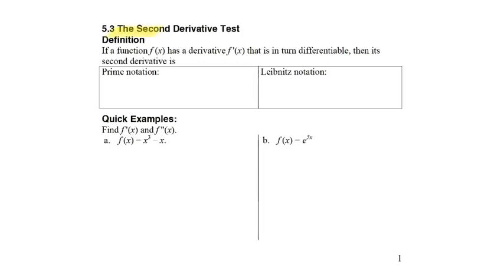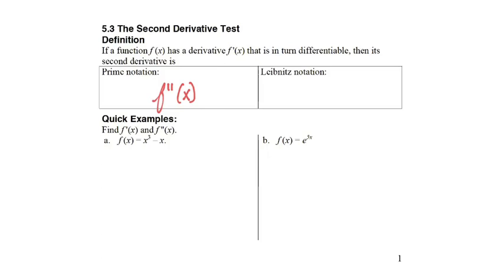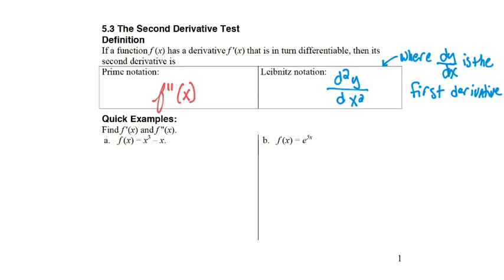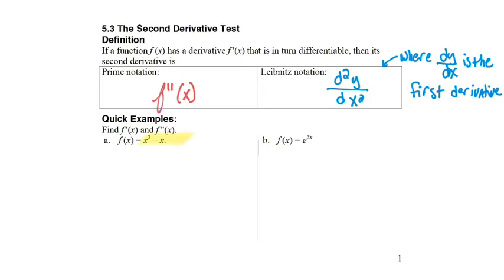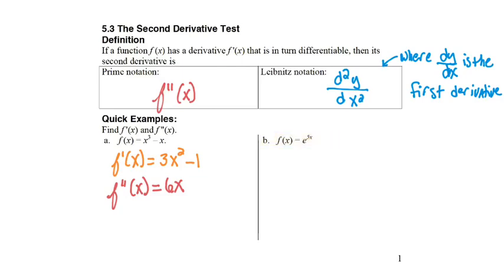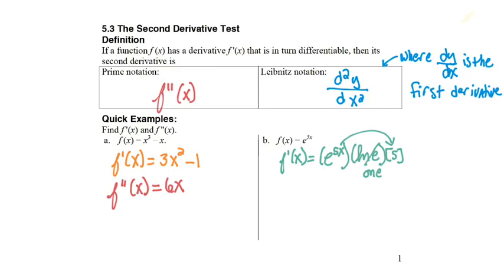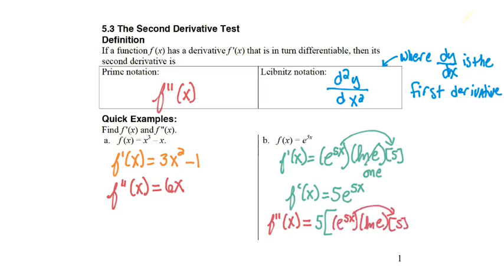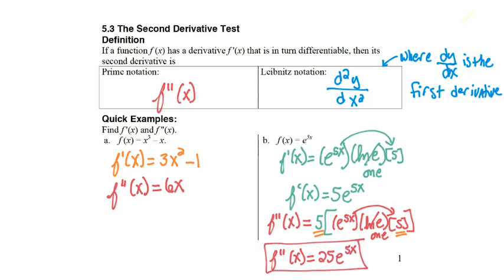Math 115 - Section 5.3 - page 1 - definition